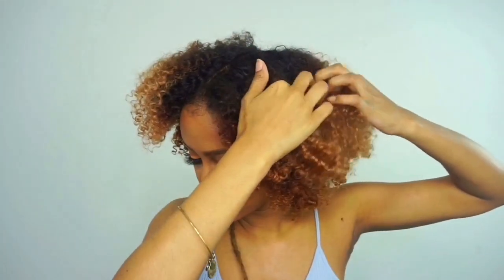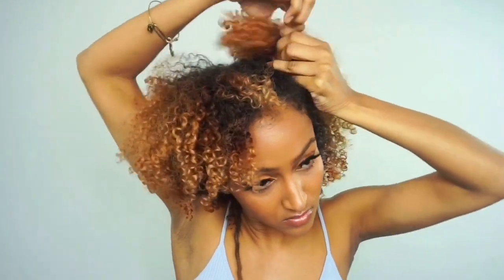SPACE BUN HAIRSTYLE TUTORIAL | NATURAL HAIR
Do you like space buns? This is a my two space bun hairstyle that I’ve been wearing a lot lately mostly when my wash And Go is old. I love how the hair jewels really spice it up and give it a more interesting look. I want to try more natural hairstyles because I never really switch it up that often. I need some ideas of what hairstyles to try! (For long and short hair). And let me know if the audio is better !